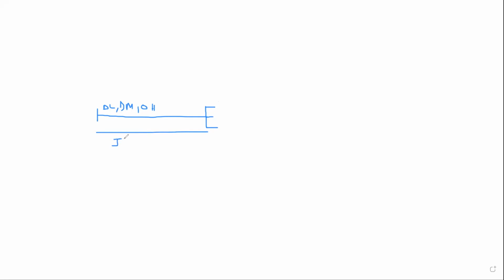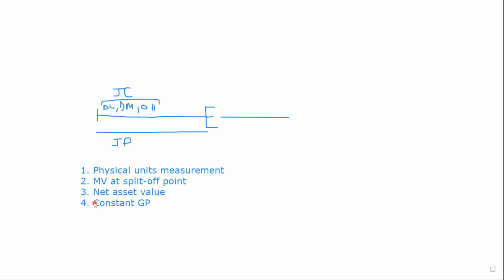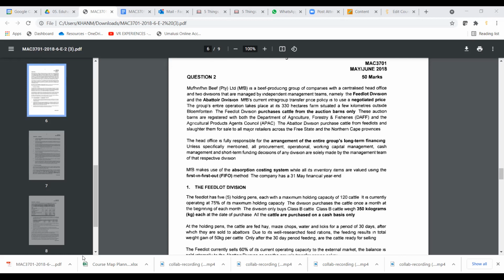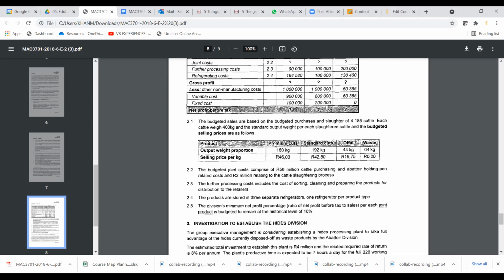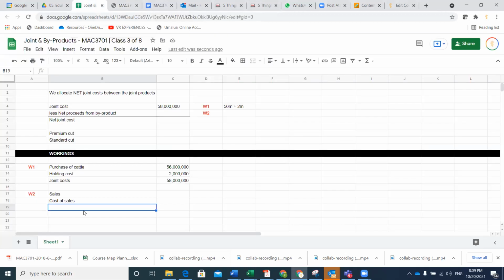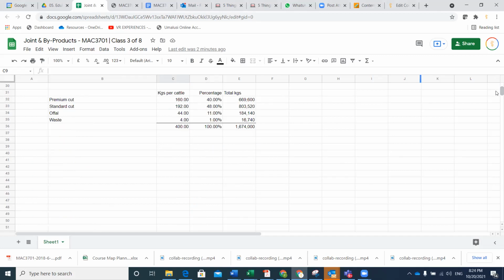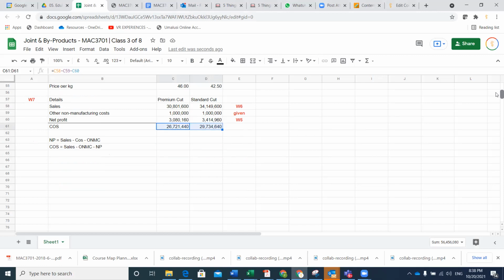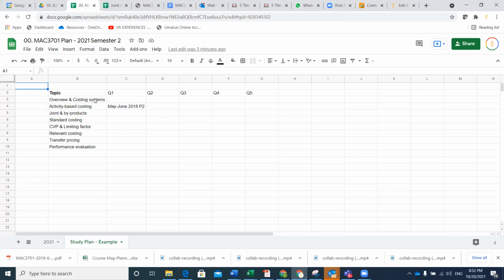Joint & By-Products | MAC3701